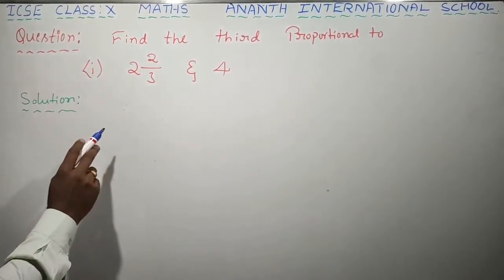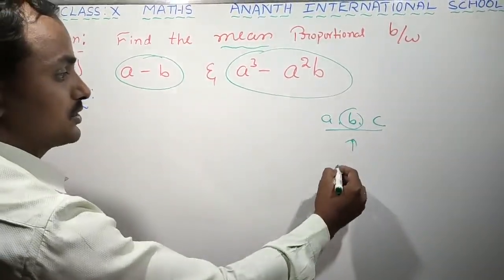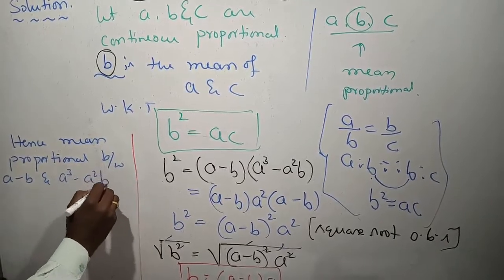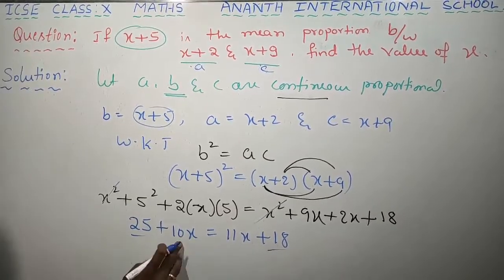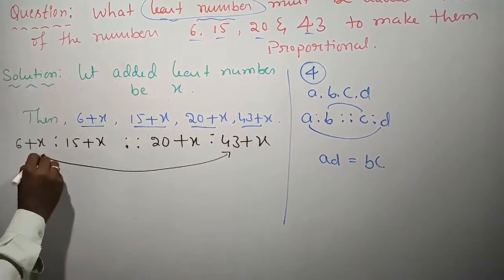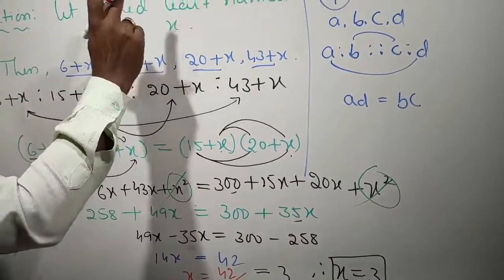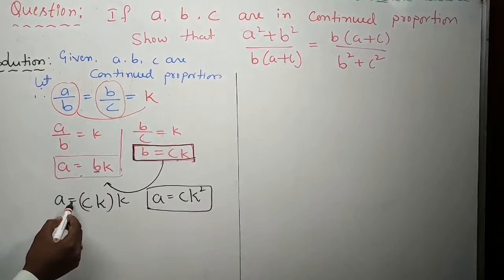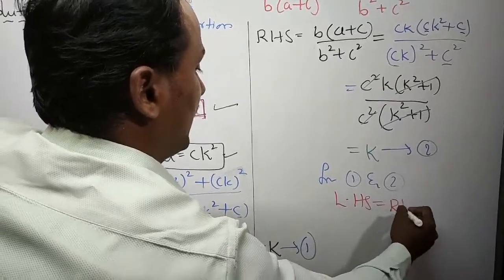X ICSE MATHS Ratio and Proportion (part 2)